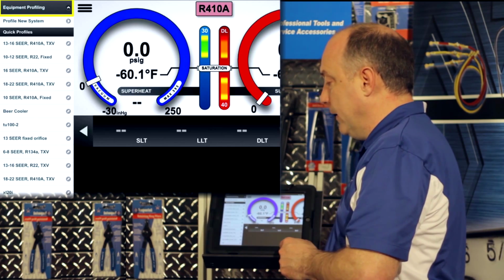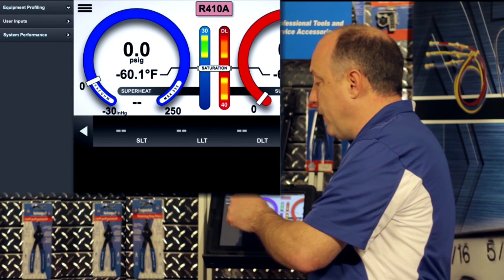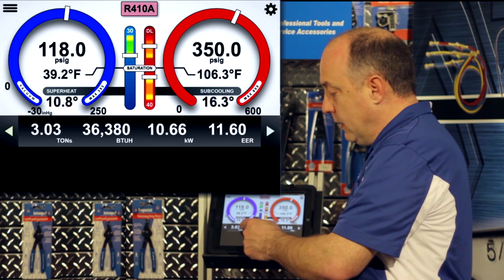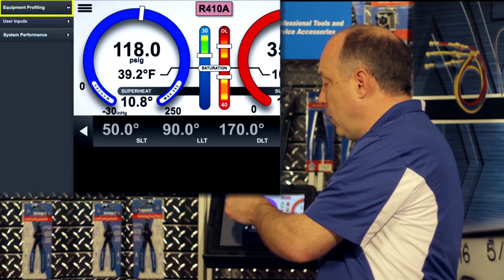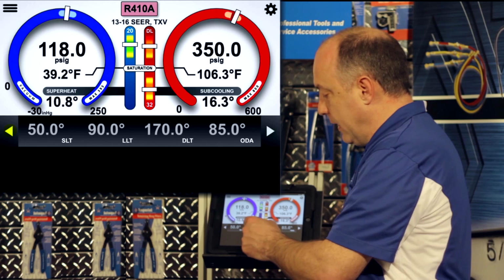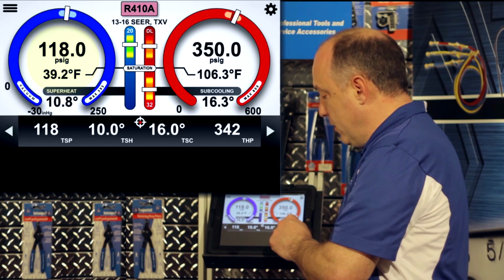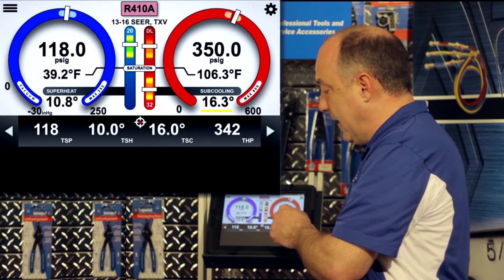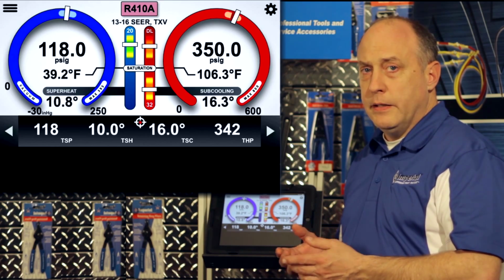Profiling Equipment on the iManifold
How to set up a profile for the type of equipment that you are working on for the iManifold